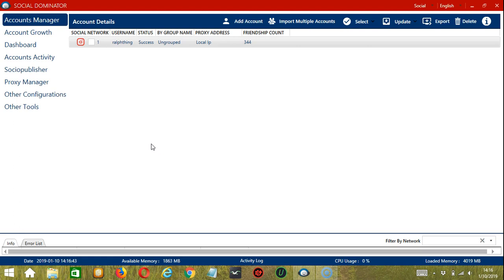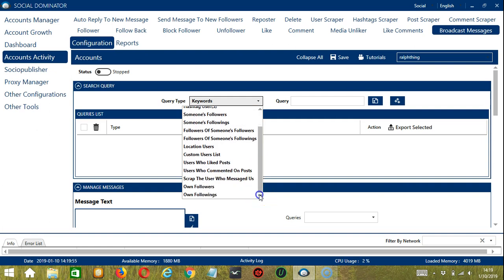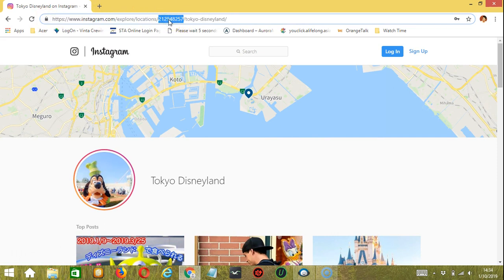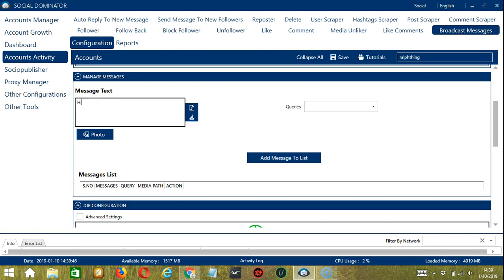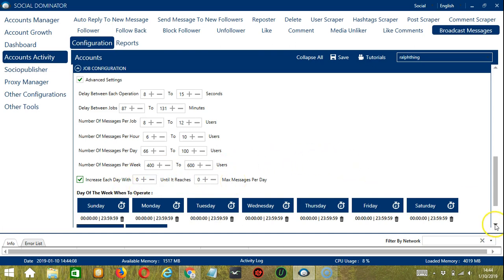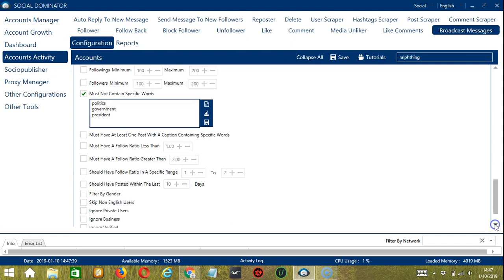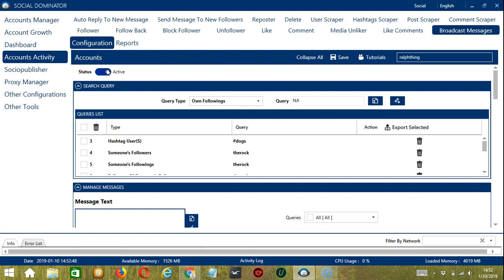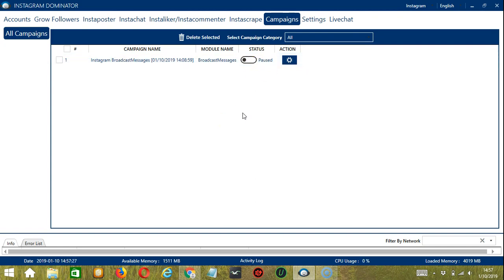How To Send Auto Broadcast Message To Instagram Users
By using this feature we can send direct message to instagram users .Software will do search users as per your selected niches and filter then send message both  to followers and following .